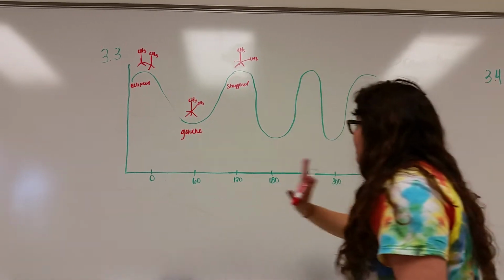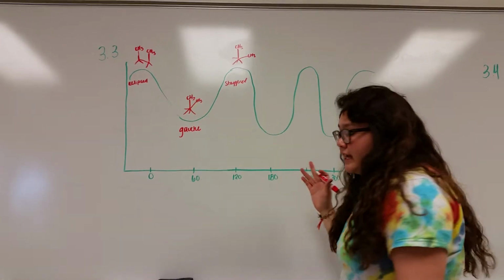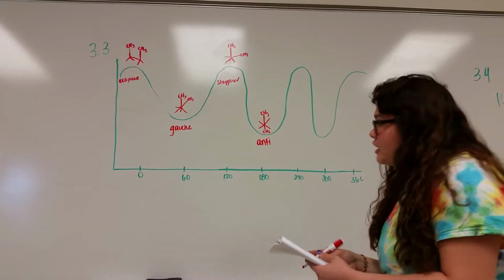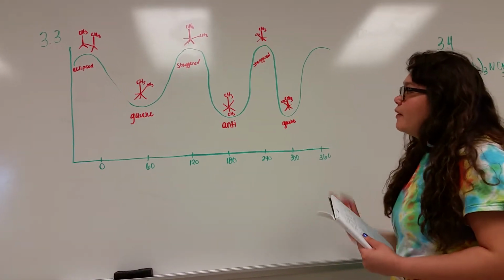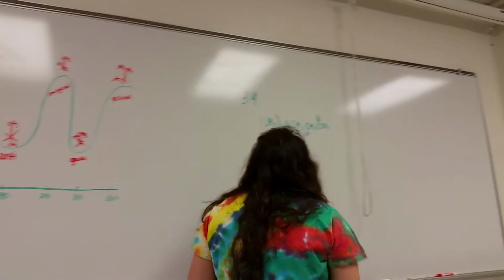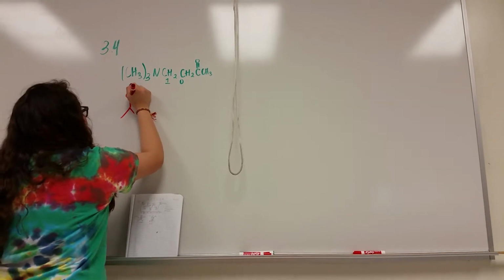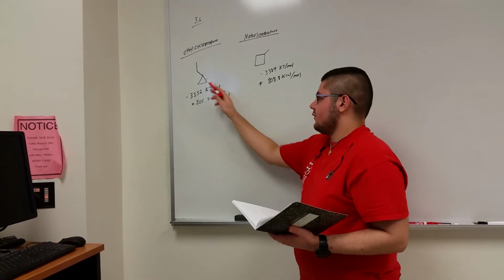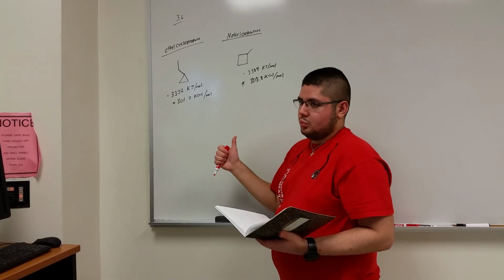Pre-Problems 3.3, 3.4, and 3.6